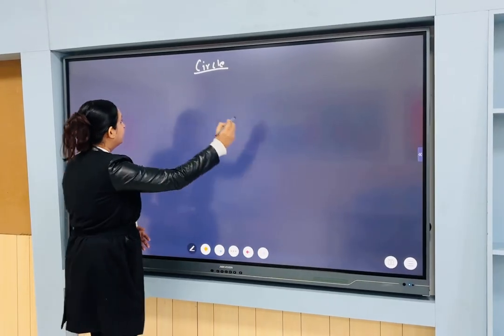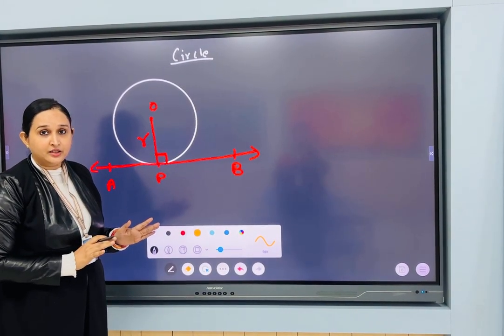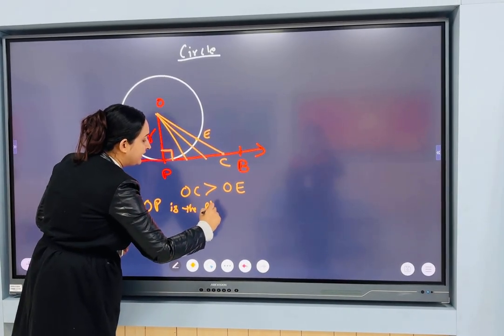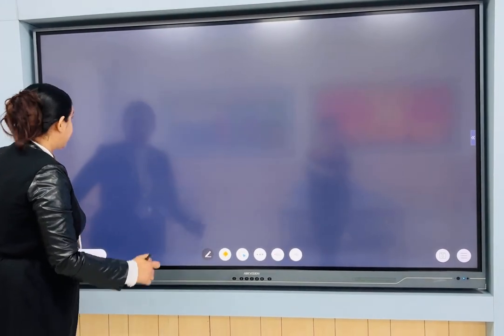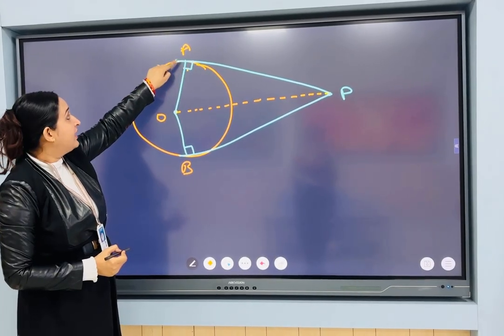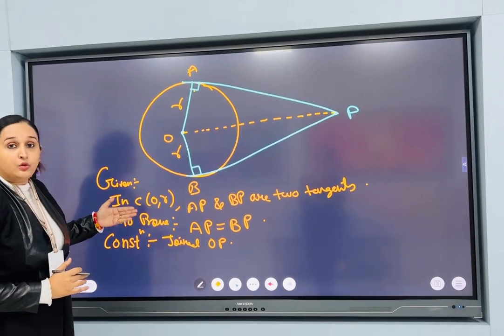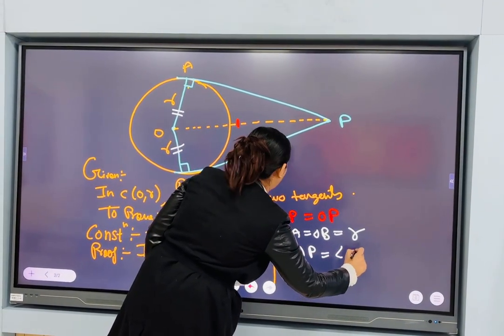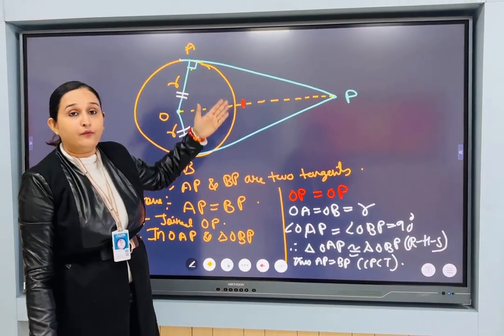Circle Theorems – Class 10 Maths | Easy Explanation by Rohini Roy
Struggling with Circle Theorems in Class 10 Maths? This video will make everything crystal clear.

In this lesson, we break down every important circle theorem step-by-step with simple explanations and solved examples designed especially for Class 10 board exams (all boards).

You’ll learn:
✔ Theorems related to angles in a circle
✔ Angle at the center vs angle at the circumference
✔ Tangent theorems
✔ How to apply theorems in board exam questions

No confusion. No shortcuts. Just pure concept clarity that helps you score high in exams.

Whether you're preparing for CBSE, ICSE, or State Boards, this lesson will strengthen your fundamentals and boost your confidence in Geometry.